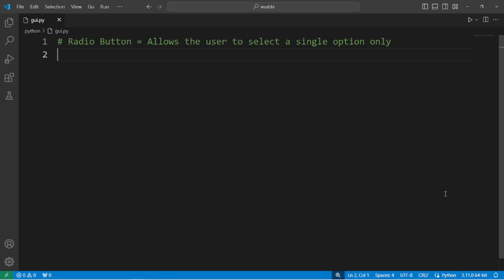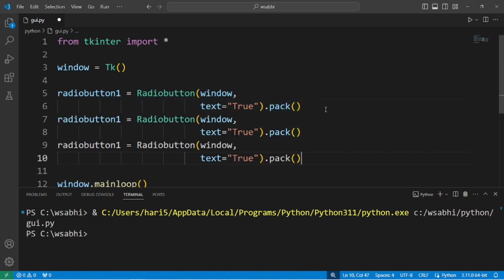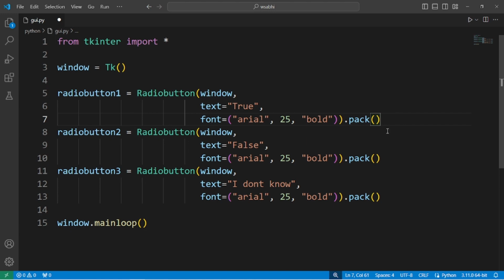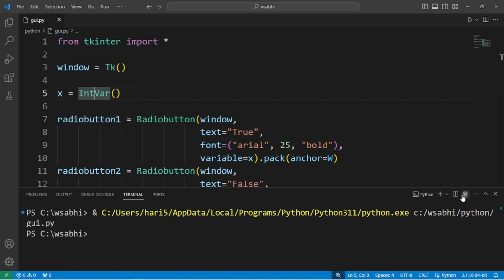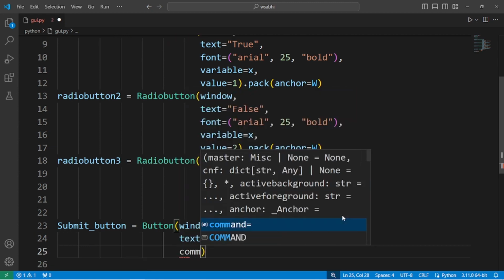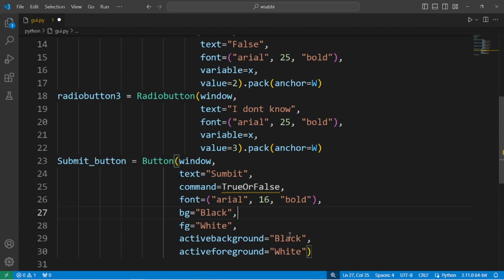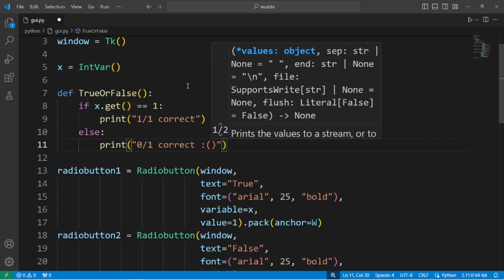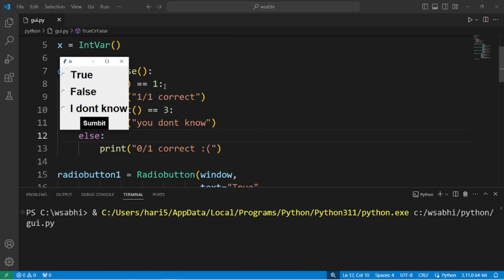Python tutorial on GUI Radio Buttons(Python tutorial #35)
In this video you will learn about python Radio Buttons!!

Topics:
Radio buttons
Changing the font of Radio buttons
Changing color of Radio buttons
Using the value parameter
Variables of Radio buttons
Check if an option is True or False